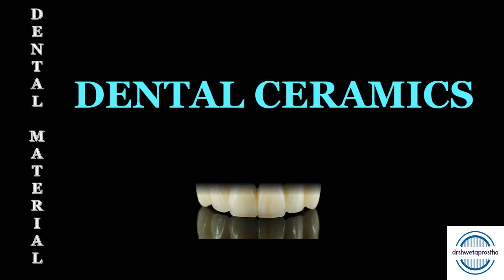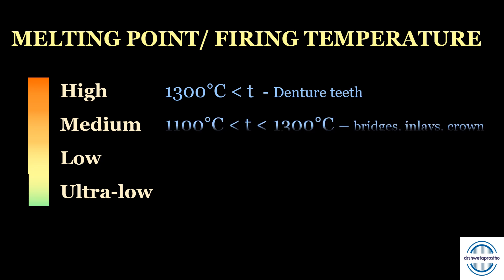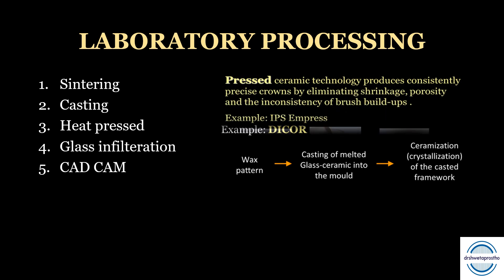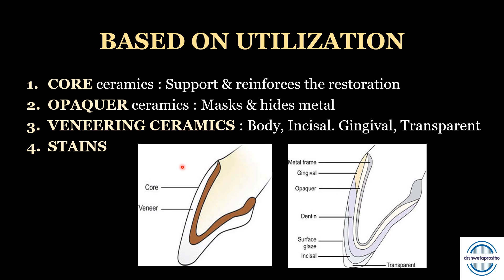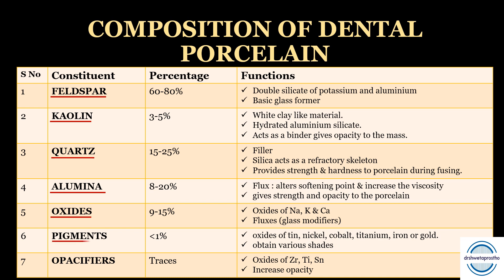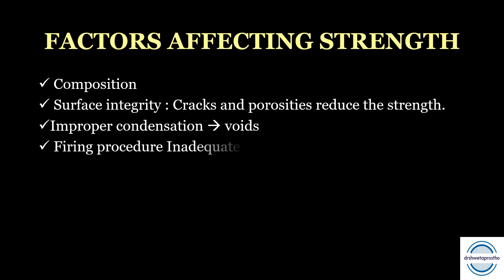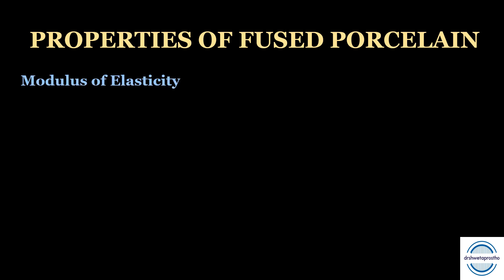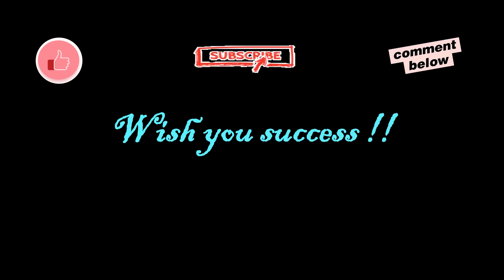DENTAL CERAMICS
Dear students,
In this video, we will discuss composition, all the classification systems, methods of strengthening and properties of dental ceramics.
best wishes